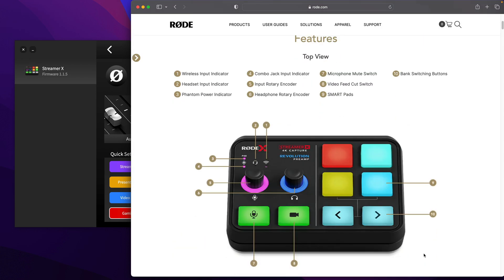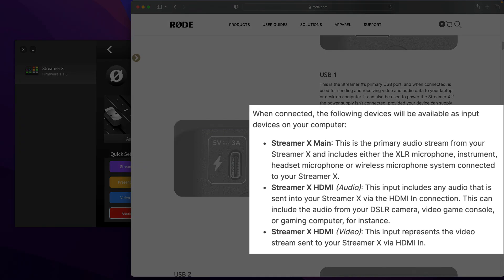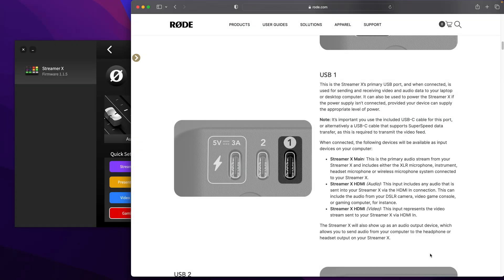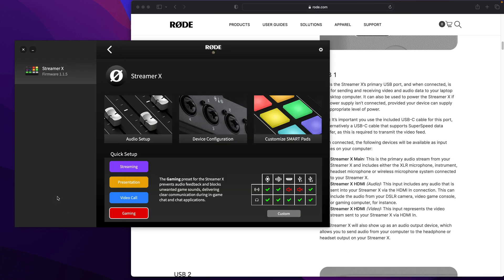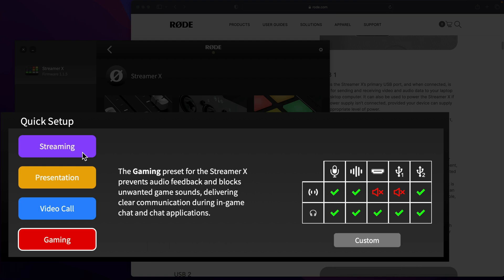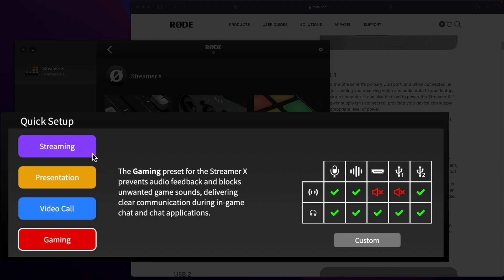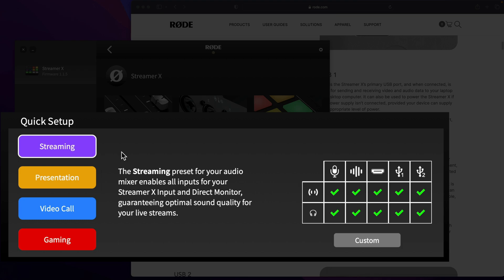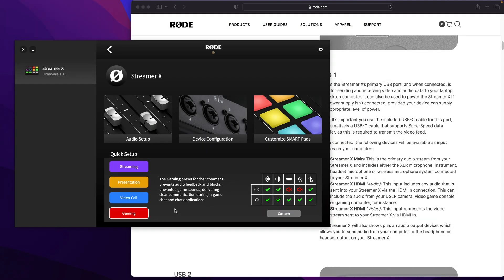How to change the RODE Streamer X main channel to only carry microphones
In this video I explain and show you how to configure the RODE Streamer X main channel for microphones only.

When configured this way you will have better control in apps like OBS, SLOBs, etc.. and can use the Streamer X Main channel for your Microphone and the Streamer X HDMI (Audio) channel for any audio coming from your HDMI source such as game consoles.

To learn more about the RODE Streamer X and to Purchase please